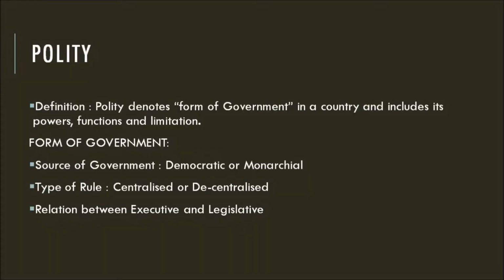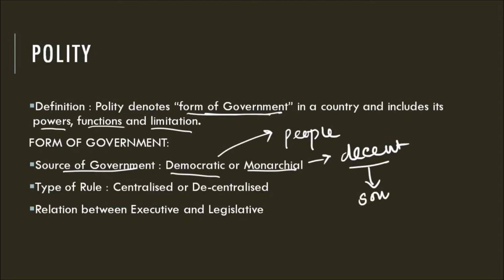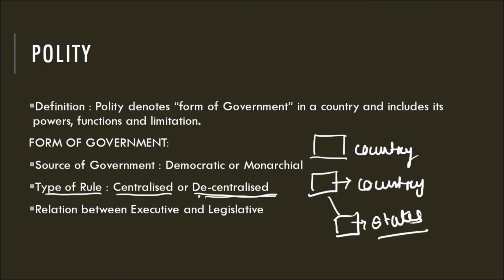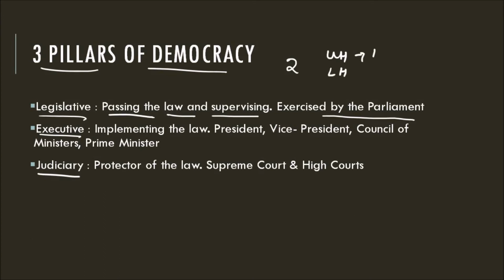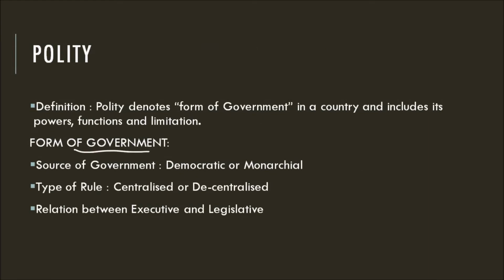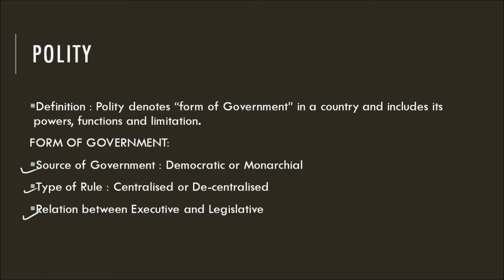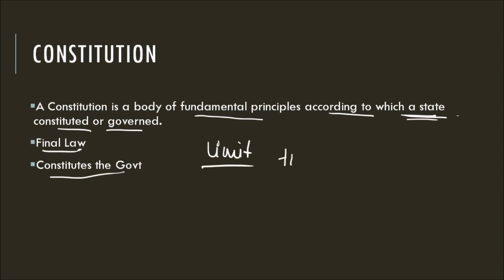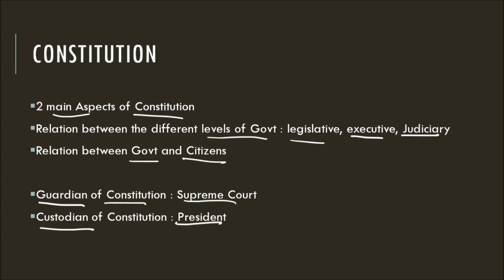Introduction to Indian Polity DETAILED DISCUSSION FOR SSC CGL- IN ENGLISH-SESSION 1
This is the complete series on Indian Polity of SSC CGL Exam.
Polity is an important chapters fro SSC point of view. The questions asked in the exams are very simple and direct and one can answer it easily if the basic concepts are known.

This is an introductory session. Here we are discussing the definitions.
The base of understanding the chapter starts from here.
In the entire series we will stand on these definitions.

In instagram we are posting daily current affairs and doing daily quiz on current affairs and Static Gk for SSC.